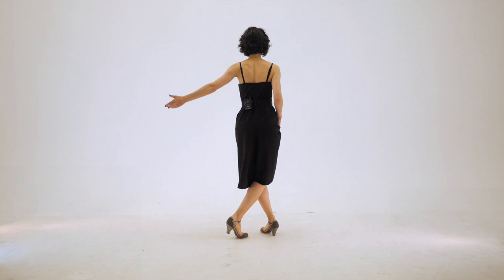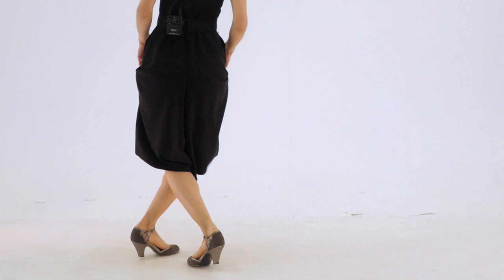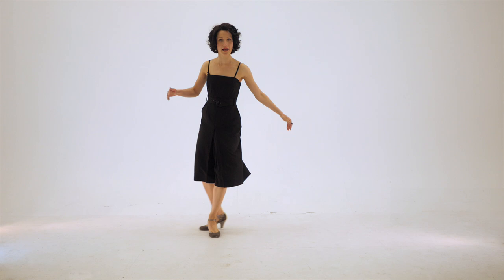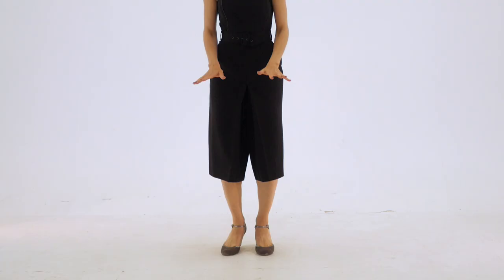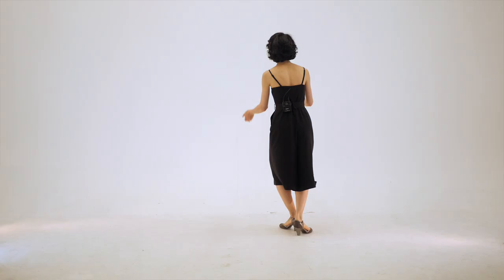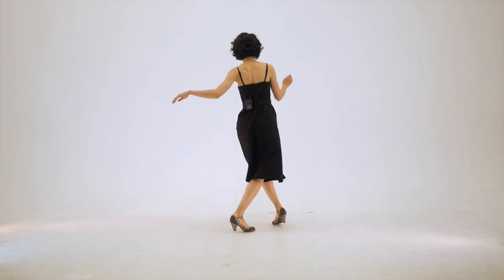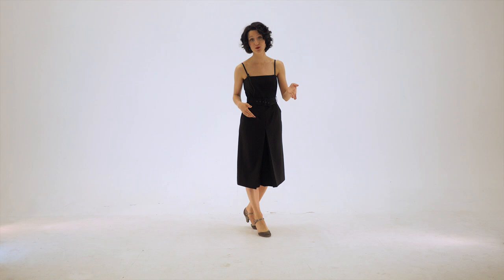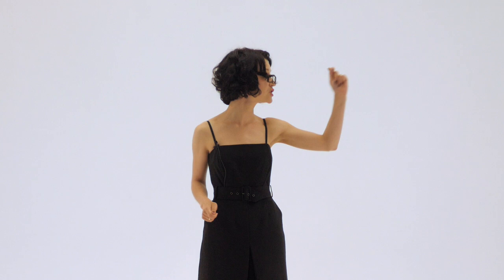How to dance 20s Charleston! Fall off the Log & Black Bottom Twist / secretsofsolo.com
Here is a little teaser for those who are new to solo Charleston. Try one of the signature steps Fall of The Log in Black Bottom style & tips to dance it fast :)

My courses are suitable for absolute beginners as well as advanced dancers. Every concept or step is explained on the basic level as well as given with variations, options & tricks.